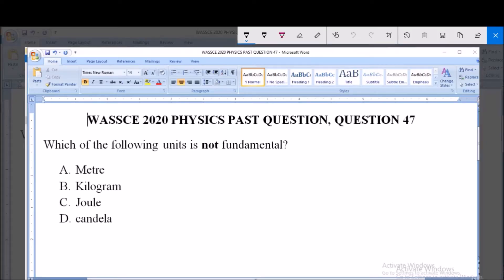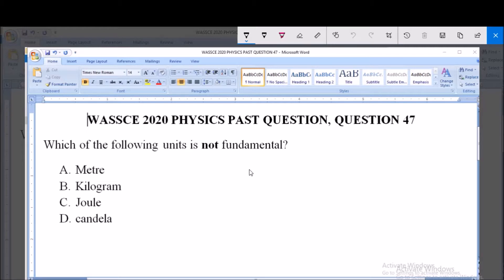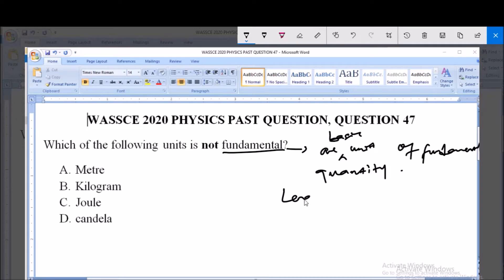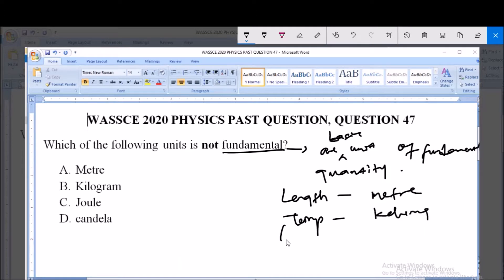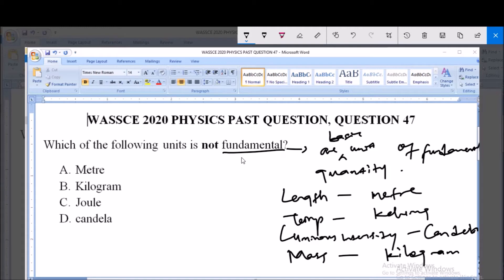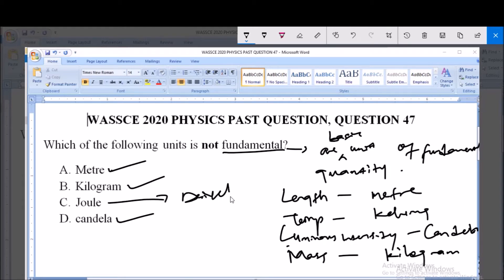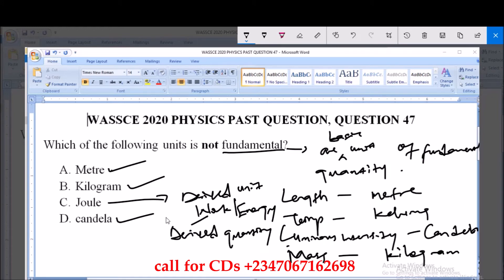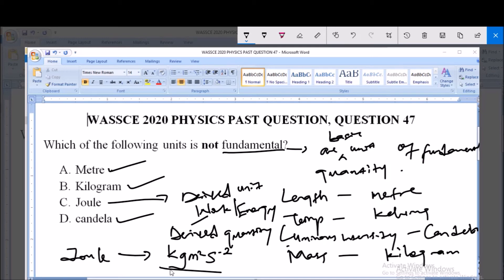WASSCE 2020 PHYSICS PAST QUESTION 47 Fundamental Unit